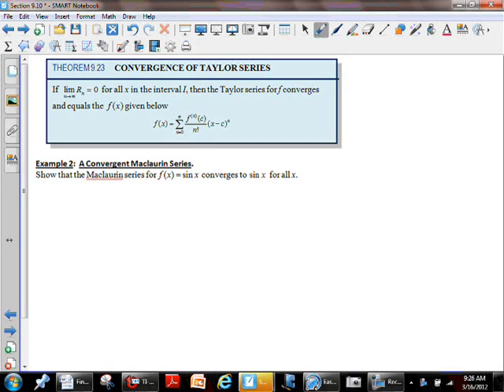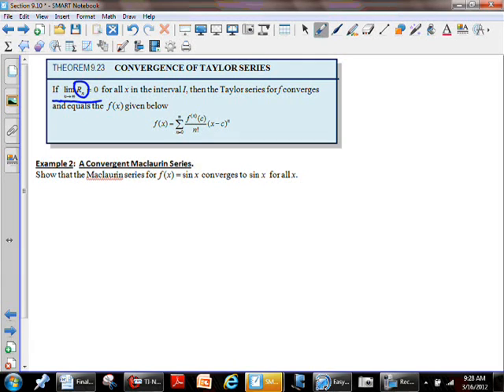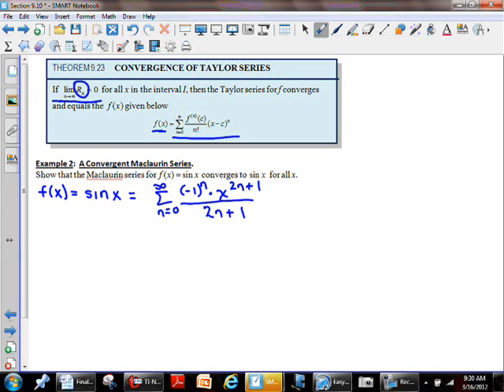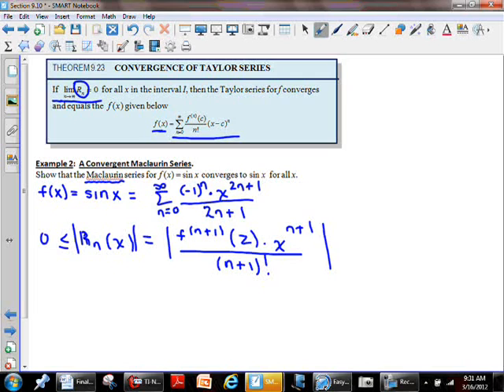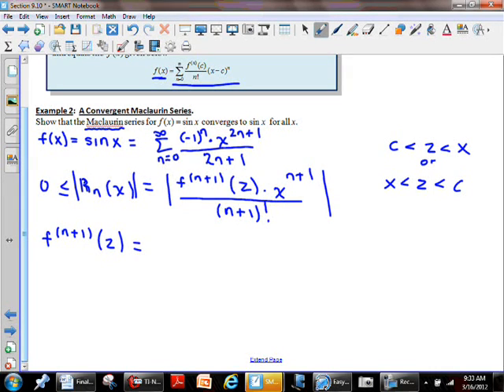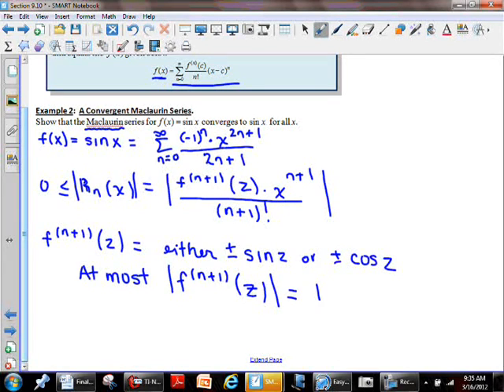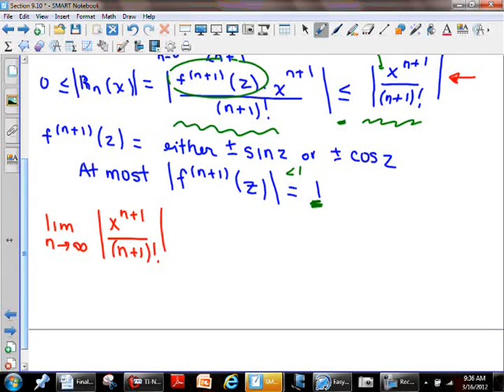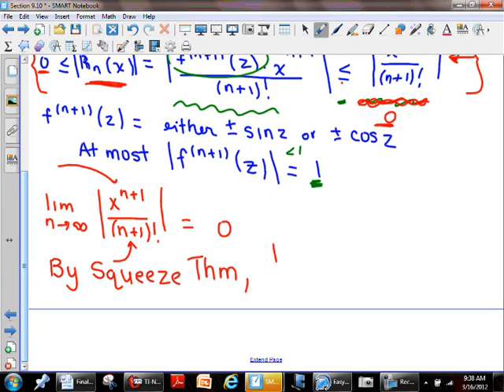AP Calculus BC - Section 9.10 - Example 2.wmv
In this video, I demonstrate a prrof as to why the Maclaurin series for f(x)=sinx converges for asll values of x.